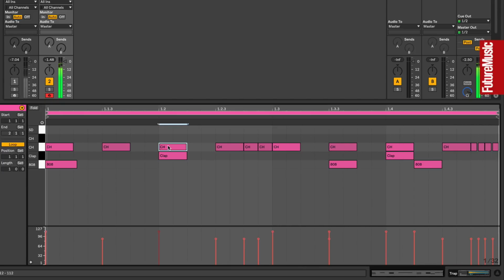How to program basic hip-hop, trap and grime beats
In this video we take a look at the basic ideas behind hip-hop and grime beats. Ranging anywhere from 80-140bpm, both US and UK urban productions feature unique rhythmic tropes. Let’s look at a few…